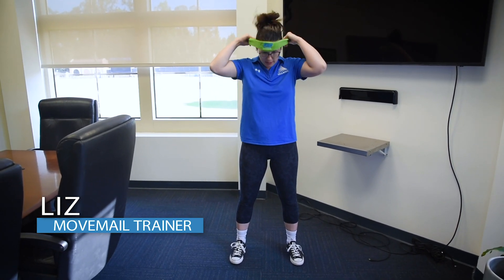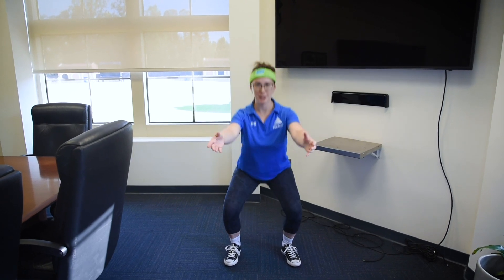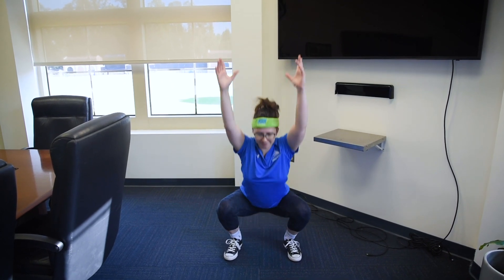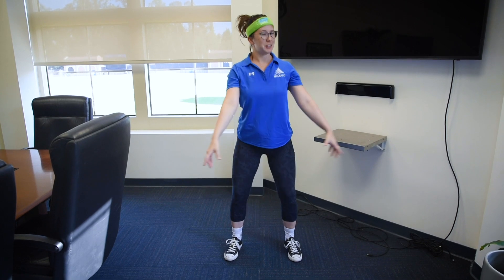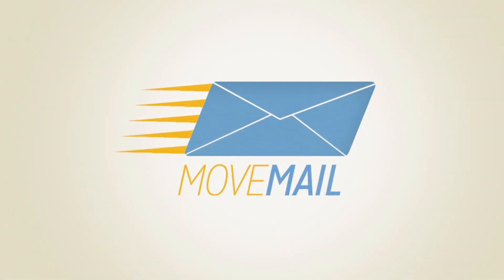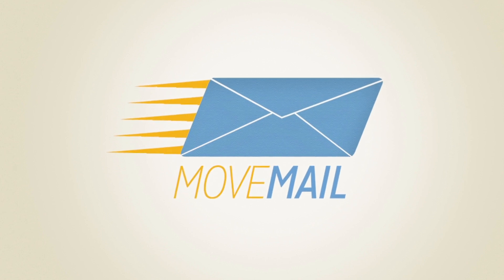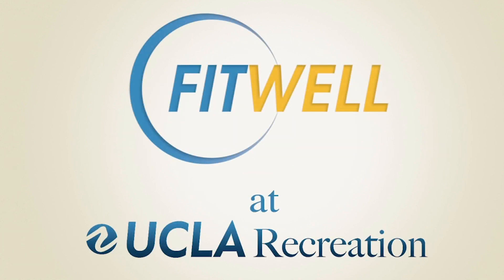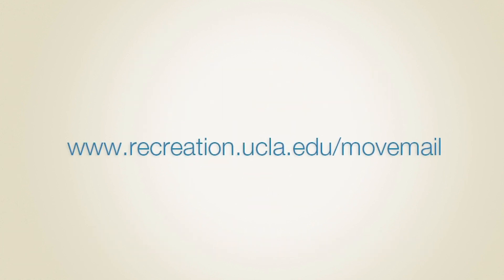Squat with Reach